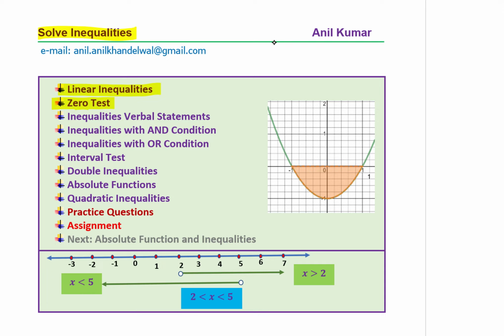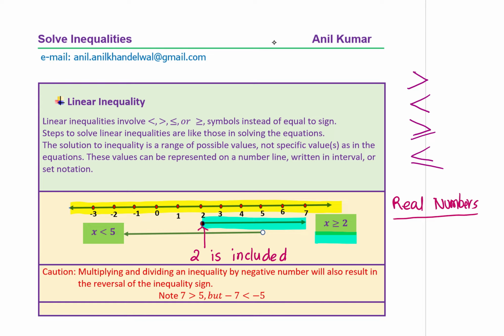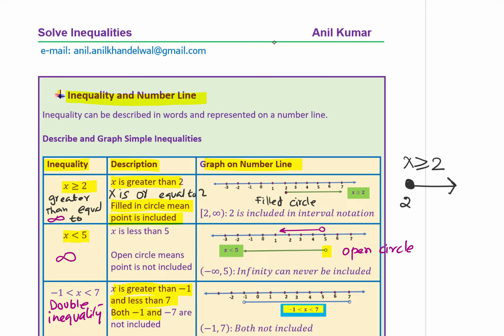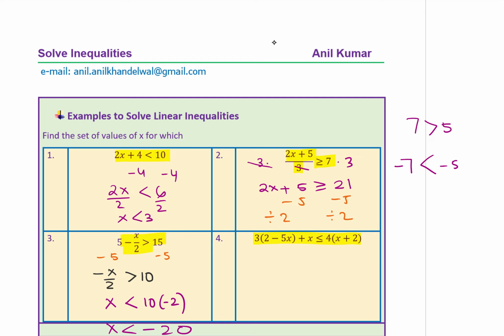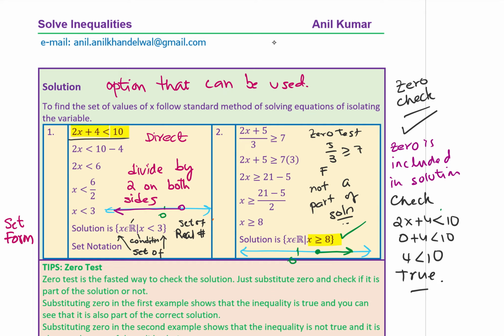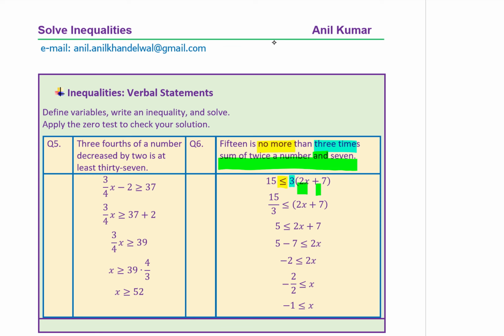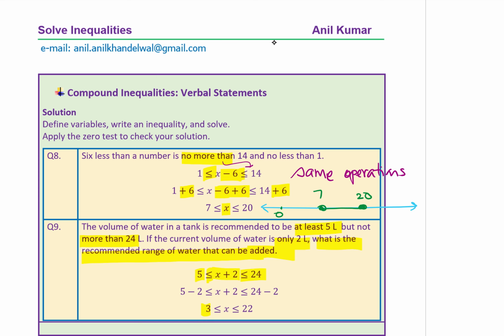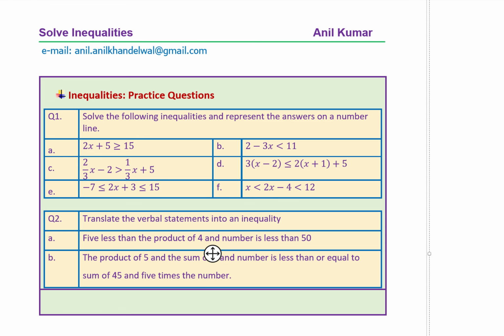Algebra 1 Inequality Part 1 Linear and Quadratic Inequalities Anil Kumar Series | Grade 11 | IITJEE